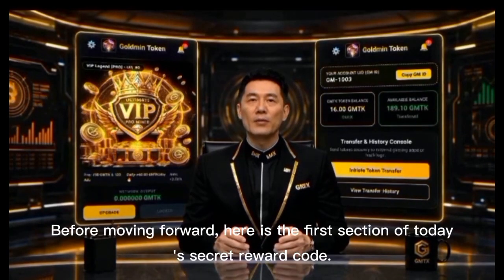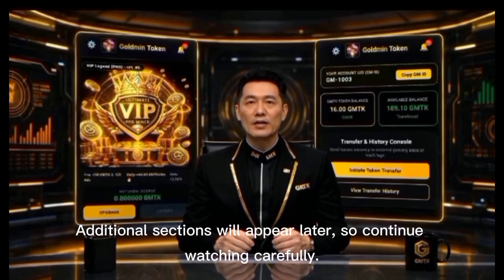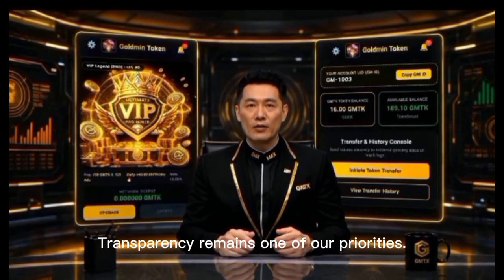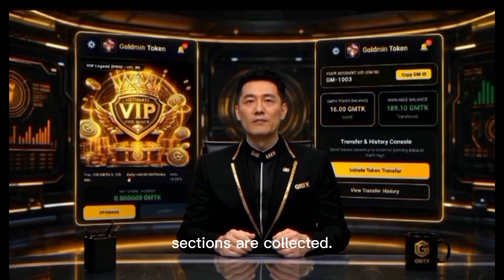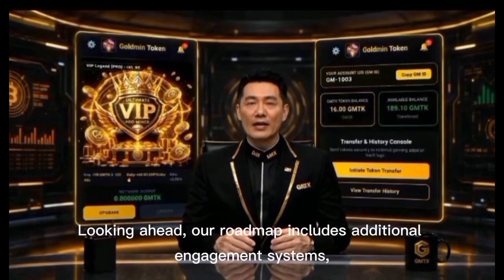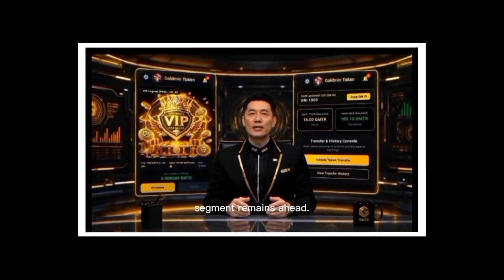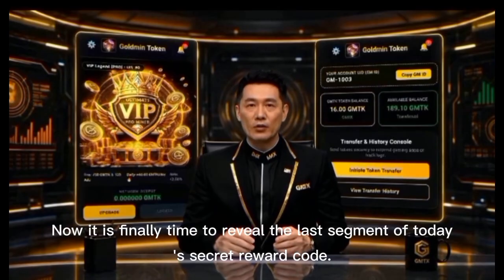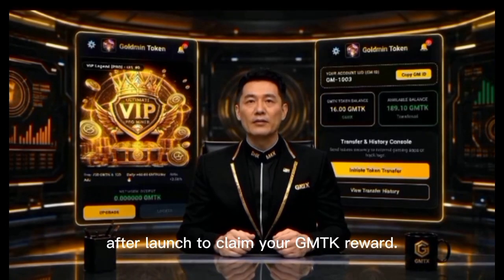🔥 Claim FREE 50 GMTK Tokens | GoldMin Token Rewarded Video #1 | Secret Code Inside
🚀 GoldMin Token Rewarded Video #1 | Claim FREE 50 GMTK Tokens 🚀

Welcome to the official GoldMin Token Rewarded Video!

This video contains a hidden Secret Code that is divided into multiple parts throughout the video. Watch carefully, collect all code segments, and enter the complete code inside the GoldMin Token App after launch to claim your FREE GMTK Token reward.

🎁 Reward: FREE 50 GMTK Tokens

📌 How It Works: ✅ Watch the complete video. ✅ Find all Secret Code parts hidden in the video. ✅ Combine the code correctly. ✅ Open the GoldMin Token App. ✅ Enter the code in the Reward Section. ✅ Claim your FREE GMTK Tokens.

⏳ Important Notice: • This reward code will be active for only 4 days after the app launch. • After 4 days, the code will automatically expire. • A new Rewarded Video will be released with a new Secret Code. • Each user can claim the reward only according to the active campaign rules.

GoldMin Token is building a simple, secure, and community-driven ecosystem where users can participate, stay active, and earn rewards through special community events and Rewarded Videos.

Thank you for supporting GoldMin Token!